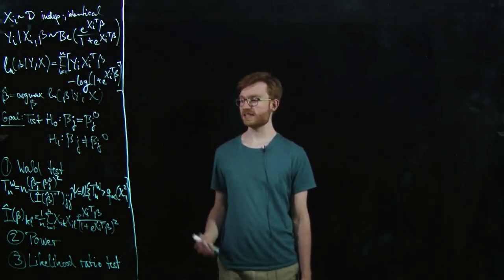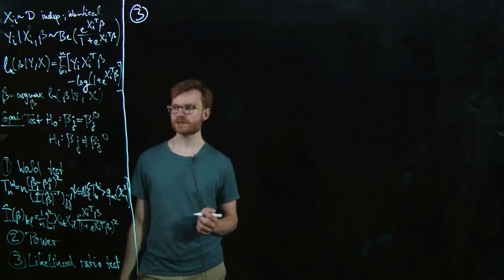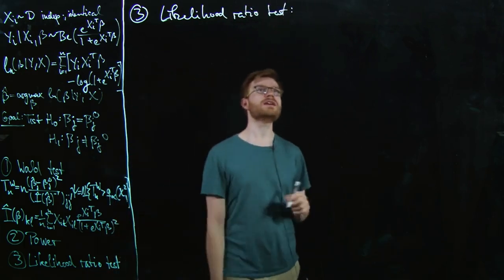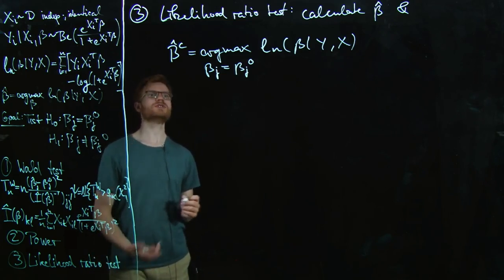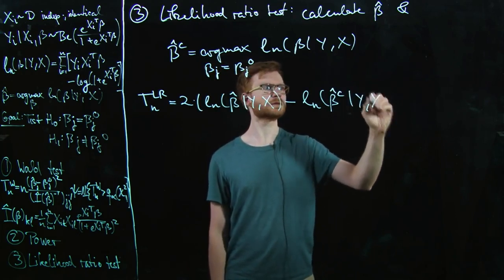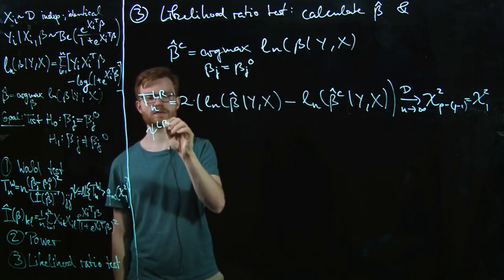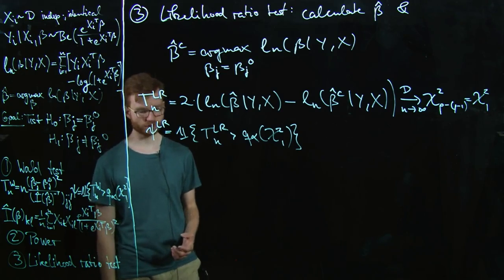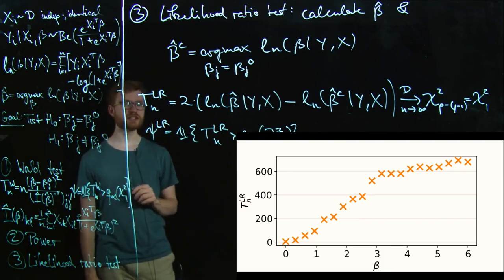MITx18 6501x V015600 DTH